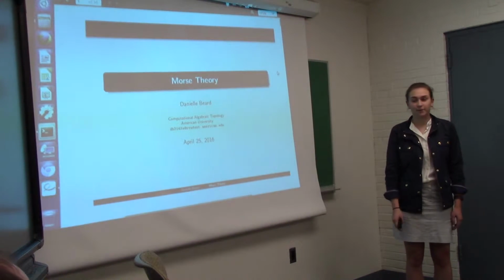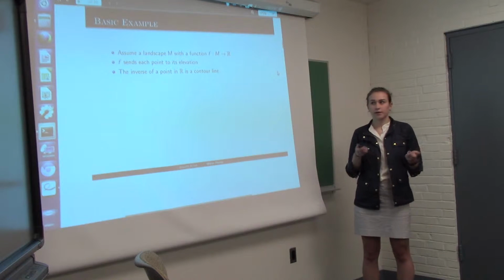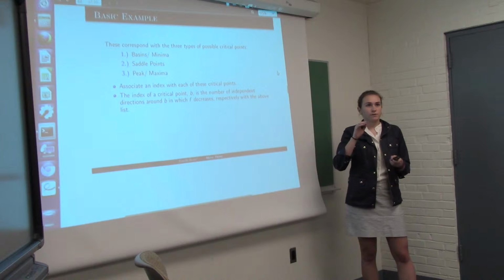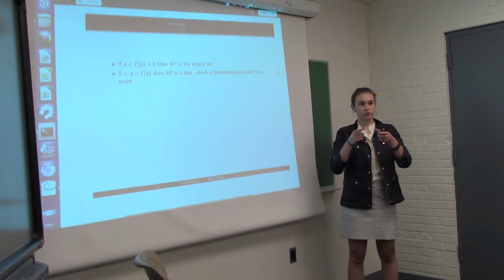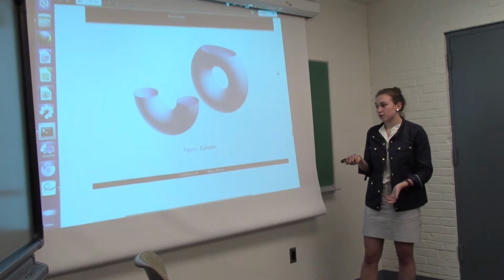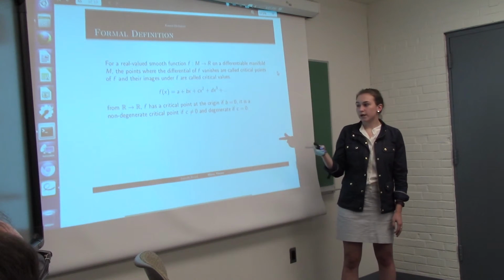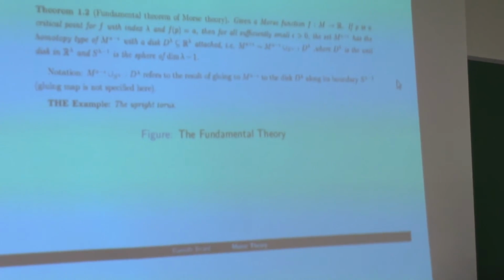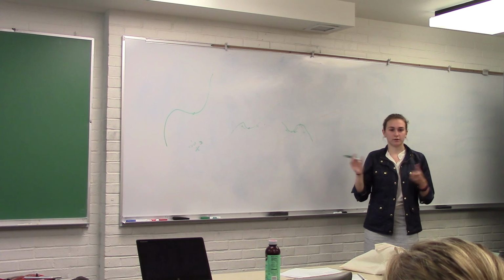MATH 496/696 Student talk: Danielle Beard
This talk introduces the basic ideas of Morse theory